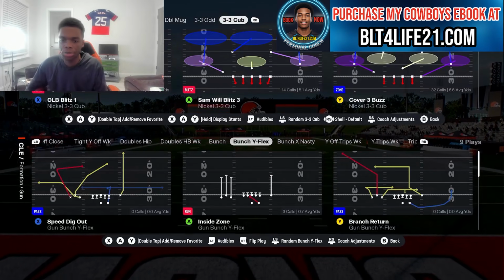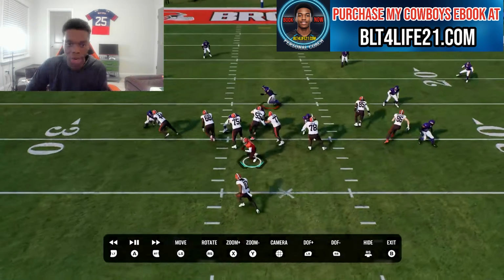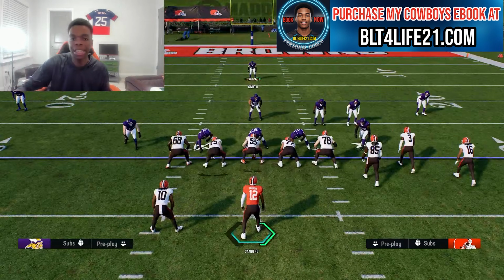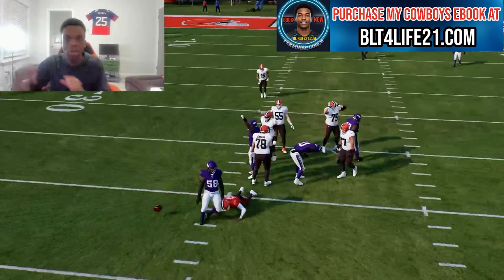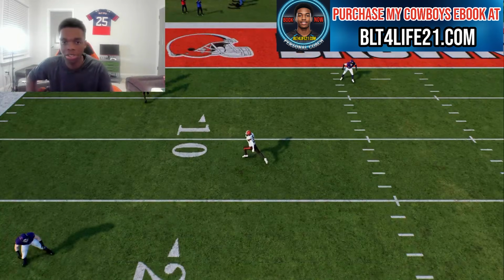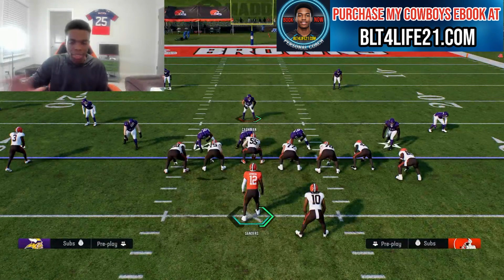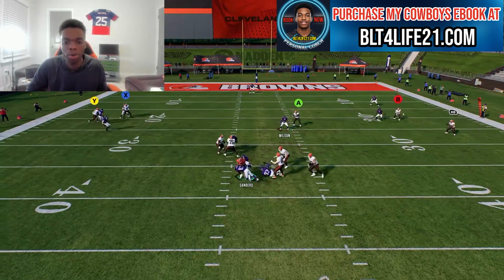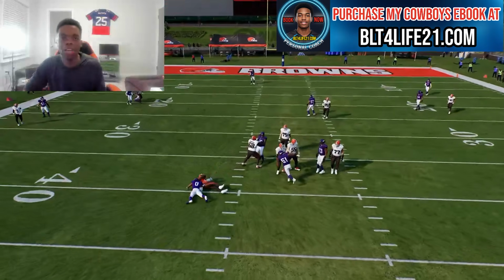The #1 Way To Improve Your Defense in Madden 26! 🔒 (User Lurk Breakdown)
The best way to improve your defense in Madden 26 and prepare for the new game is to fix your user defender. In this video, I'm breaking down exactly how to have a better user defender to get more tackles, more interceptions and overall more stops on defense in Madden 26. If you're tired of feeling out of place on defense in Madden 26, this is the perfect video for you because I'm giving you the complete breakdown to user lurking!

📌5 Madden 26 User Lurk Tips Covered In This Video:
– Who You Should User On Defense in Madden 26
-- How To Improve Your Switch Stick on Defense in Madden 26
-- How To Stop The Run With Your User in Madden 26
-- How To Get Instant Sacks on Defense With Your User in Madden 26
-- How To User Correctly On Defense in Madden 26

If you want to see all that's included in Madden U before joining, check out this video